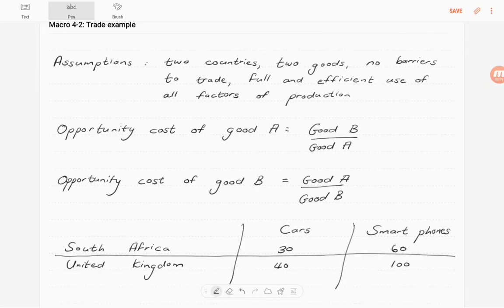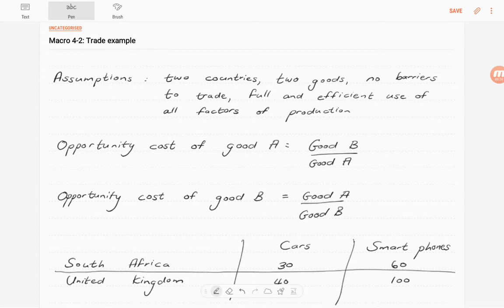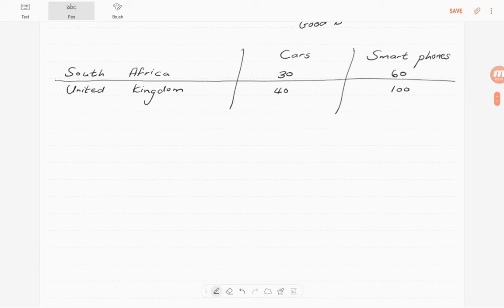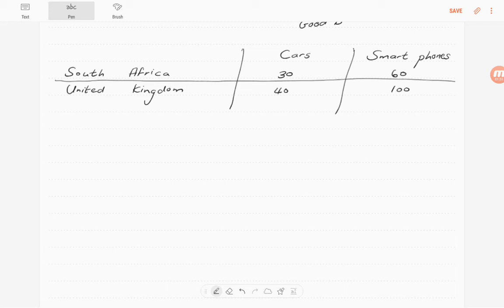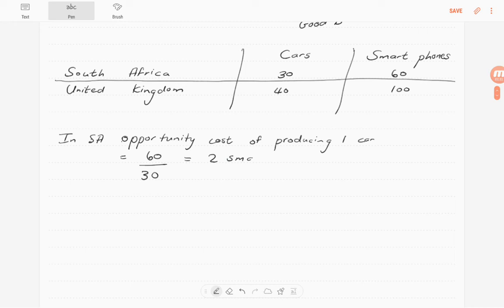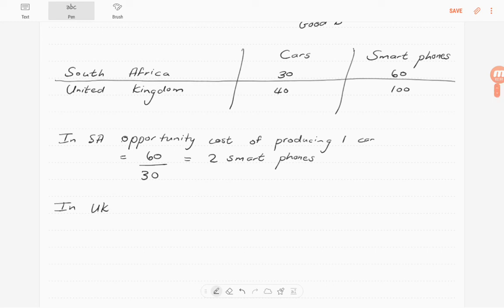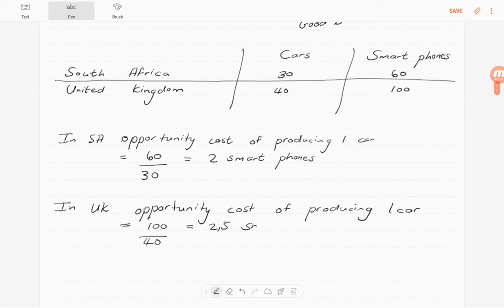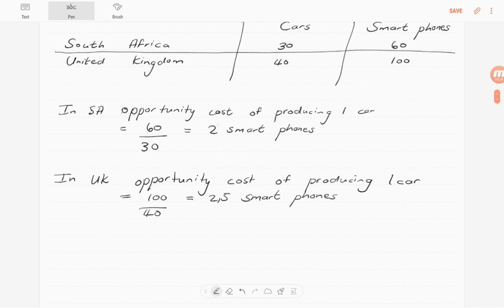ECO152 Chapter 04b